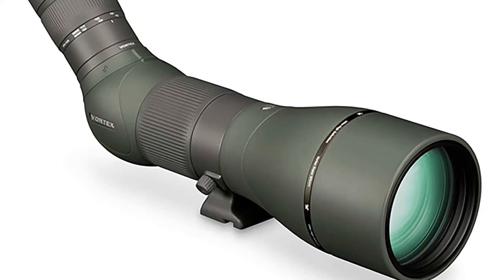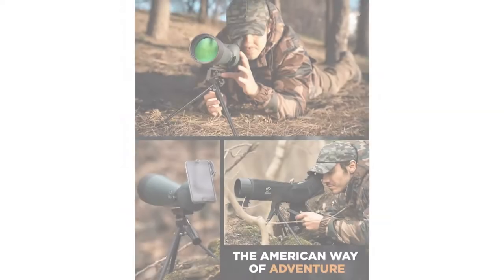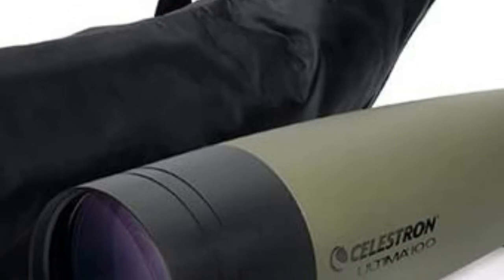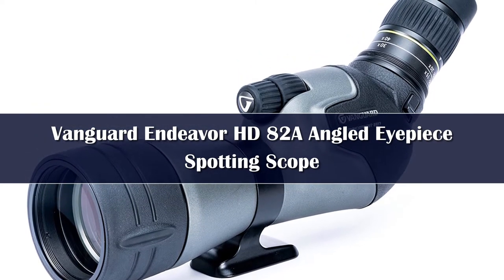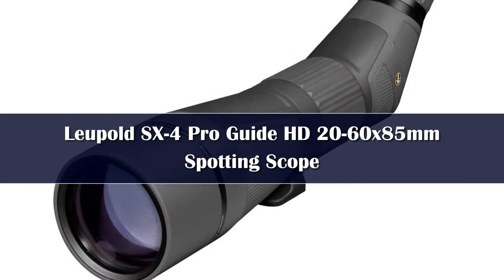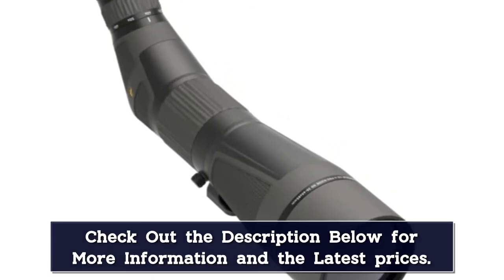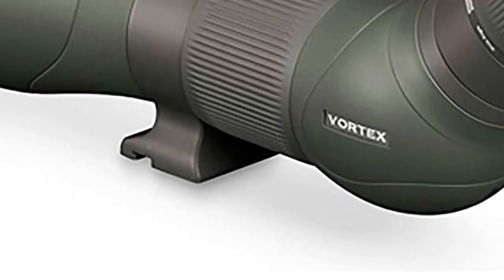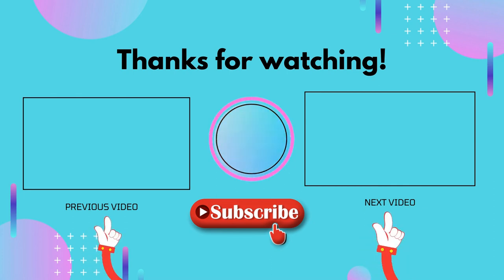Top 5 Best Spotting Scopes 2024 [ Reviews and Buying Guide ]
👉05.25-75x60 Zoom Spotting Scope

👉05.25-75x70 HD Spotting Scope

👉04.Visionking 25-75x70 Telescope Spotting Scope

👉03.SVBONY SV28 50/60/70/80 Spotting Scope

👉02.Svbony SV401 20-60x80 Spotting Scope

👉01.Celestron Ultima 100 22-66x100mm Spotting Scope